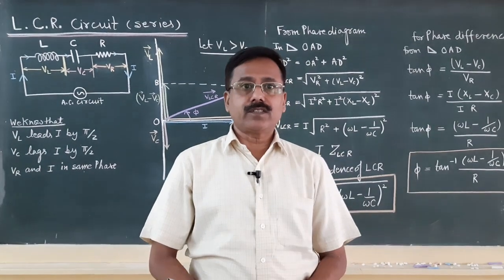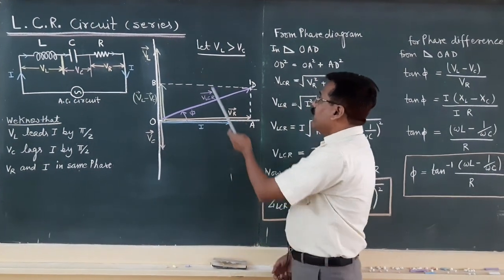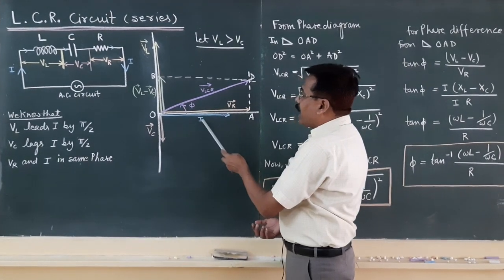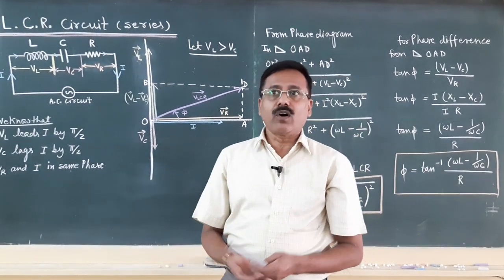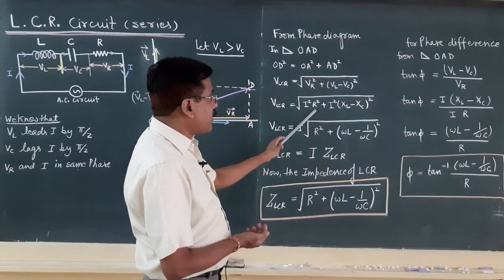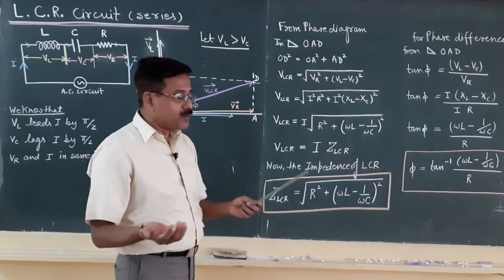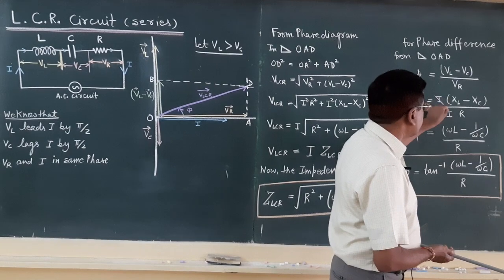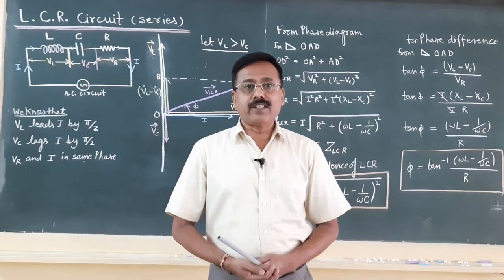L.C.R SERIES CIRCUIT || CLASS 12TH PHYSICS || CBSE,ICSE || CLASS 12TH NCERT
Expression for Impedance of L.C.R Circuit and Phase Angle using Phase Diagram and Required Circuit Diagram.